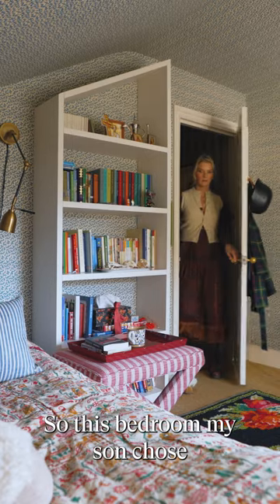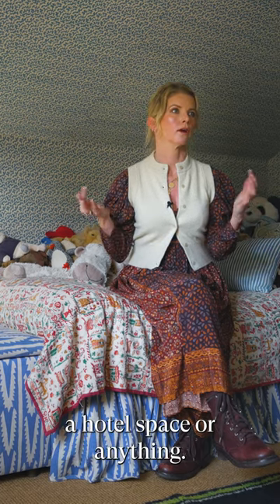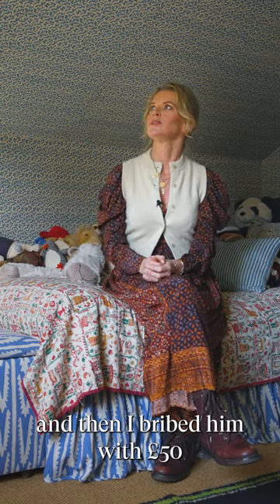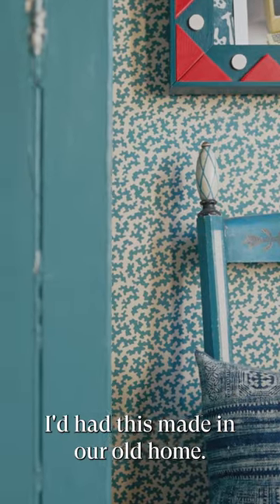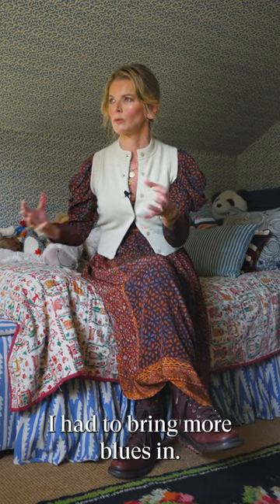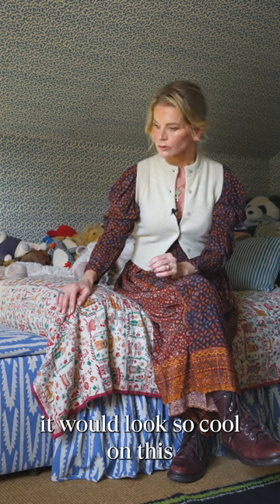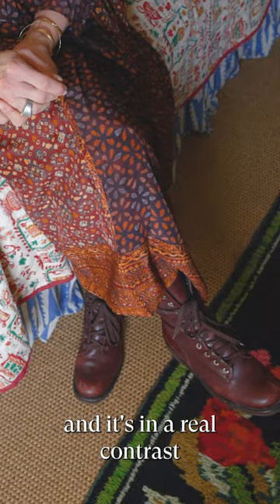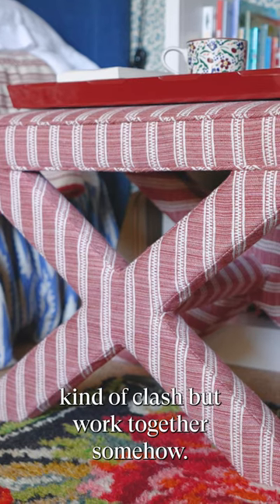Alexandra Tolstoy shares why she chose Love Your Home’s Sophie Sofa & Primrose Blanket Box (Part 5)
From white walls to full colour, Alexandra Tolstoy shares how she designed her home to create an eclectic look whilst keeping it genuine and personal, why she chose the Love Your Home Primrose Blanket Box and how she incorporated the Sophie Sofa into her city home.